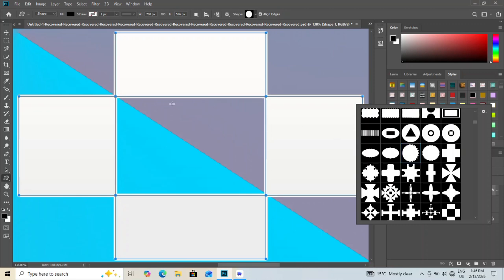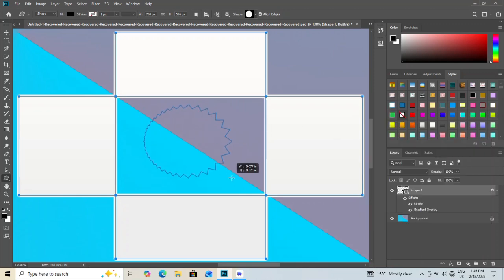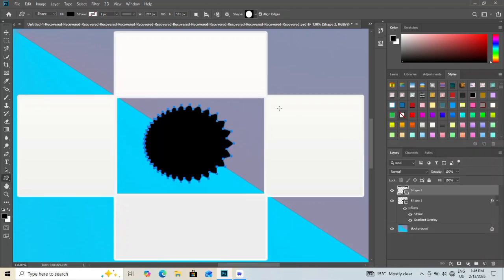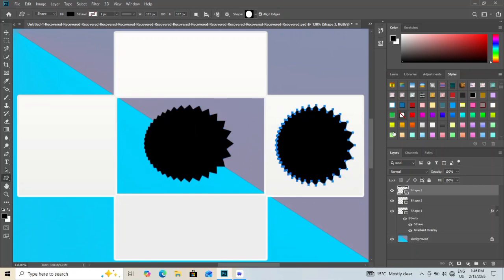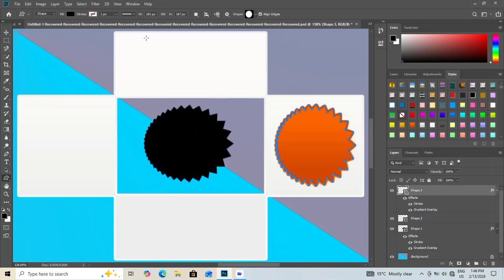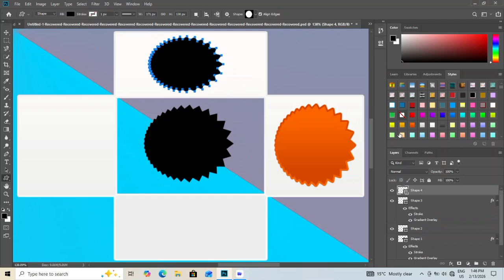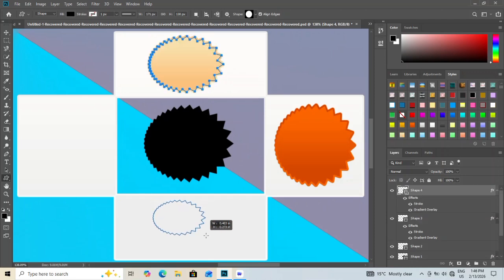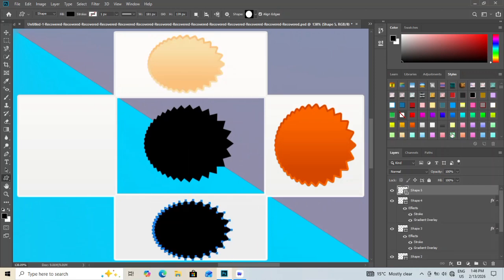HDR 4K Portrait|Professional Retouching LookCanonR5 + Photoshop ColorGradingMasterclass#E9DED78#2426